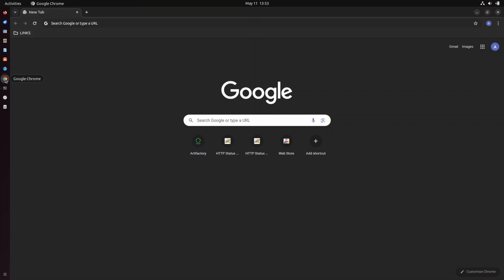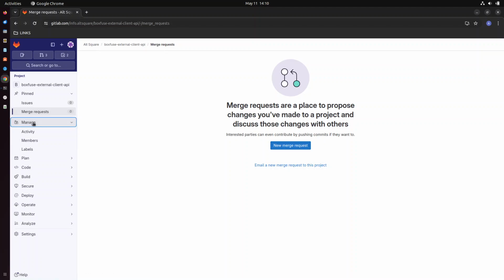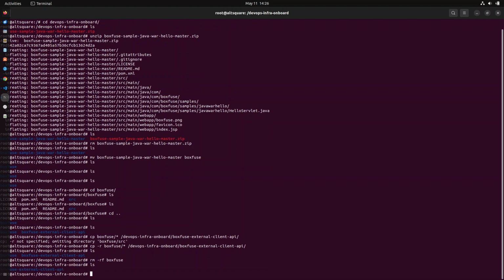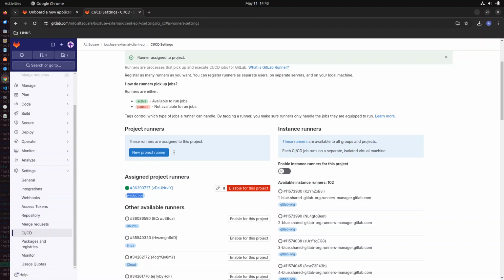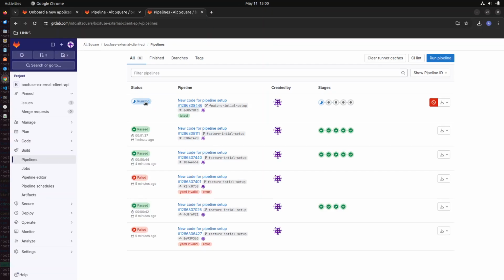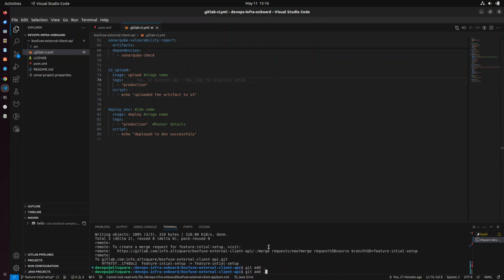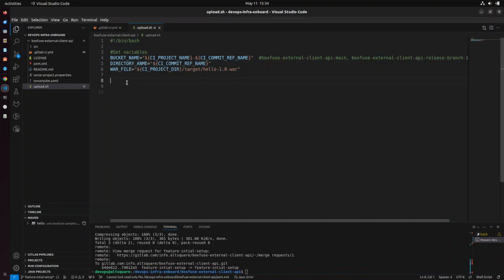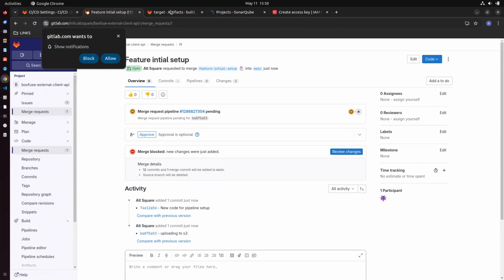GitLab CI CD FULL COURSE | ULTIMATE CI PIPELINE ON GitLab | LIVE DEMO | Part-1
Welcome to the ultimate guide to GitLab CI/CD! Whether you're just starting out or looking to enhance your skills, this comprehensive course has you covered. Dive into the world of continuous integration and continuous deployment with GitLab, the industry-leading platform for DevOps automation.

In this course, we'll take you on a journey from the fundamentals to advanced techniques, empowering you to streamline your development workflow and deliver high-quality software with confidence. Here's what you can expect:

🚀 Getting Started: Understand the basics of GitLab CI/CD, setting up your first pipeline, and integrating it into your projects effortlessly.

🔧 Configuration Mastery: Learn how to write efficient and reusable CI/CD configuration files using YAML, and explore advanced features for complex workflows.

🛠️ Pipeline Customization: Customize your pipelines to suit your project's unique requirements, including stages, jobs, and runners configuration.

🔍 Testing and Quality Assurance: Implement automated testing strategies, code quality checks, and security scans to ensure the reliability of your codebase.

📦 Artifact Management: Manage and distribute build artifacts efficiently, optimizing your deployment process and enhancing collaboration within your team.

🔄 Continuous Deployment: Automate the deployment process with GitLab CI/CD, enabling seamless delivery of updates to production environments.

🛡️ Security and Compliance: Secure your pipelines, integrate security scans, and enforce compliance standards to safeguard your applications.

💡 Best Practices and Tips: Discover industry best practices, tips, and tricks from seasoned professionals to maximize the efficiency and effectiveness of your CI/CD pipelines.

Your queries -
GitLab CI/CD
DevOps automation
Continuous integration
Continuous deployment
GitLab pipelines
YAML configuration
GitLab Runners
Automated testing
Code quality checks
Security scans
Artifact management
Deployment automation
Version control
DevOps best practices
GitLab tutorial
GitLab tips and tricks
GitLab workflows
DevOps tools